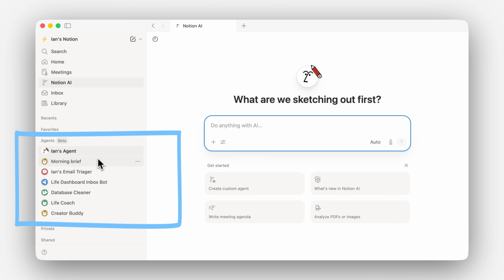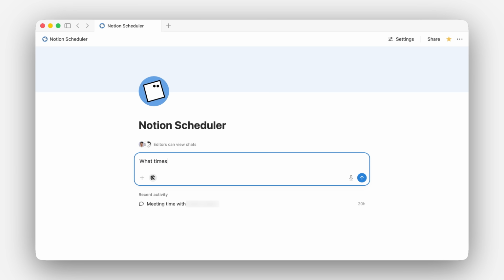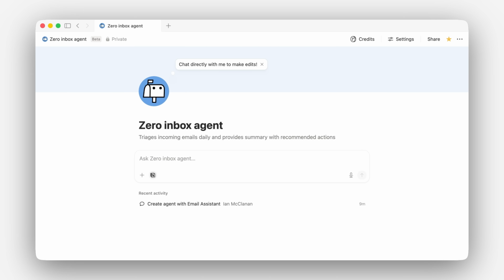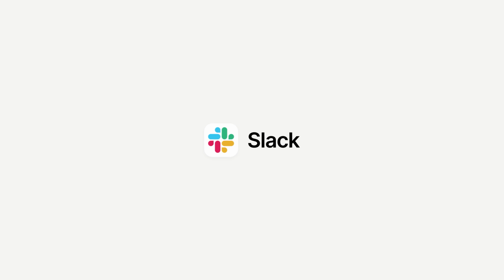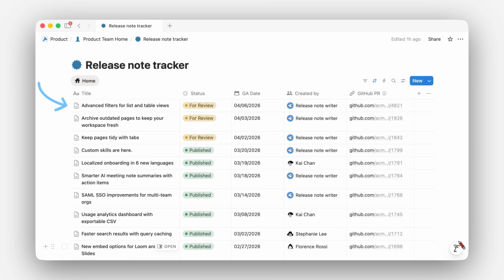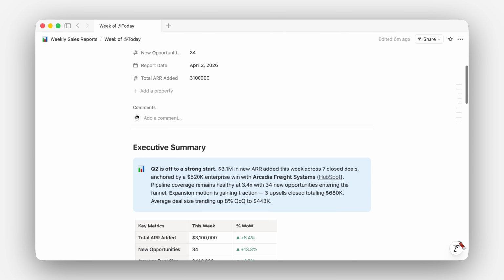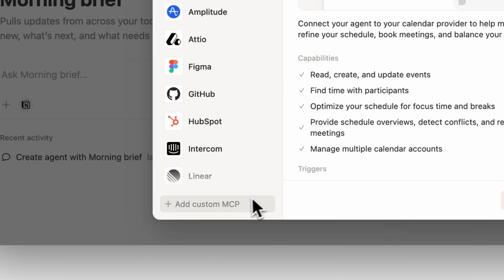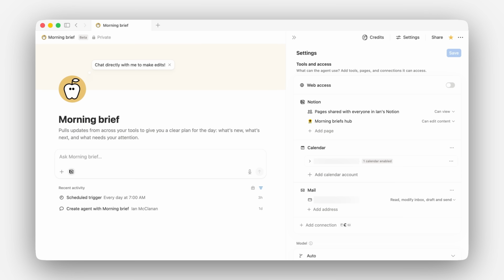Custom Agents + MCP: 5 Ways to Automate Work Across Your Tools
Connectors are one of the best ways to make your Custom Agent more powerful. Without them, Custom Agents only see what’s in Notion, which means you are the one bridging the gaps. With connectors, your Custom Agent can automate workflows across your entire stack.

We looked at data from over 300,000+ Custom Agents created since launch to find the 5 most-used connectors. In this video, we walk through each one and show how real teams (including us at Notion) are putting them to work. Let’s get started.

Timestamps:
00:00 - Intro
0:18 - Add a new connection
0:36 - Calendar
1:23 - Mail
2:06 - Slack
2:36 - GitHub
3:04 - HubSpot
3:30 - Custom MCPs
4:20 - Get started